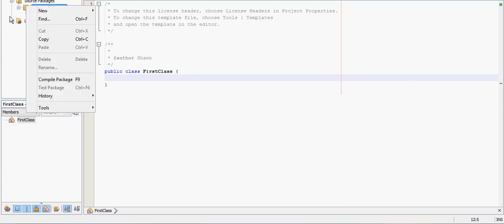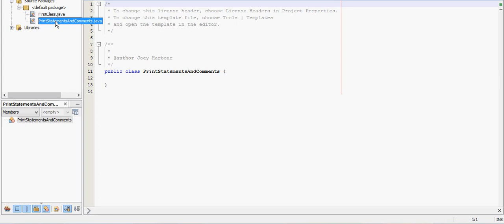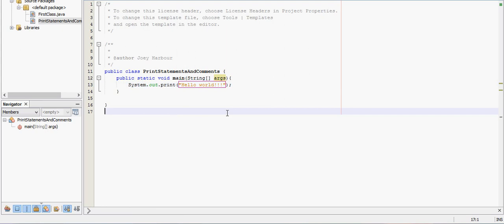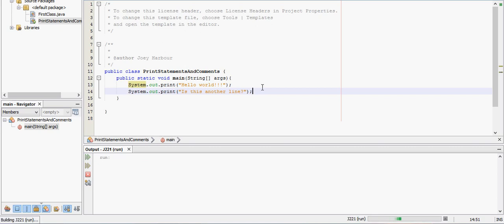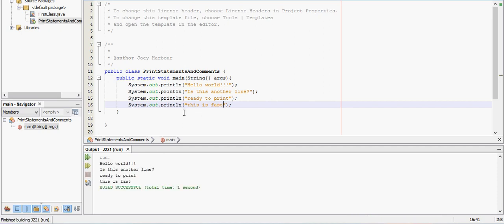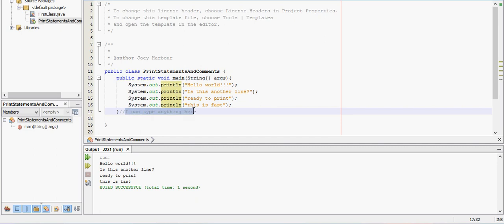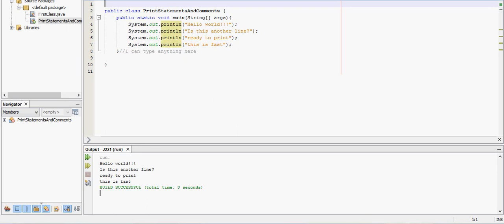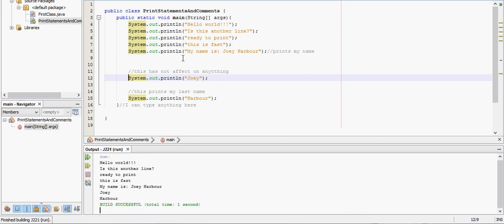Print Statements And Comments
In this video we go over print, println, comments, and java doc comments